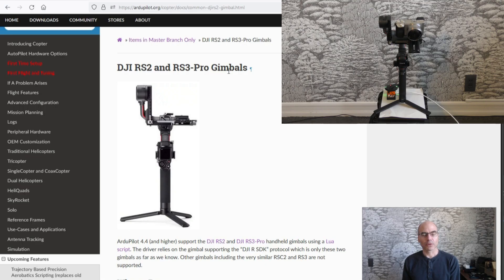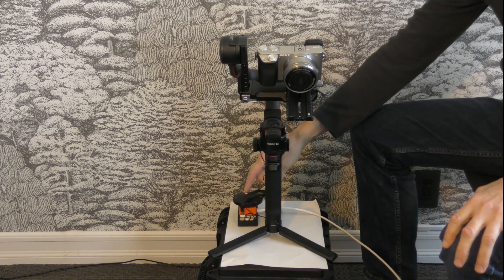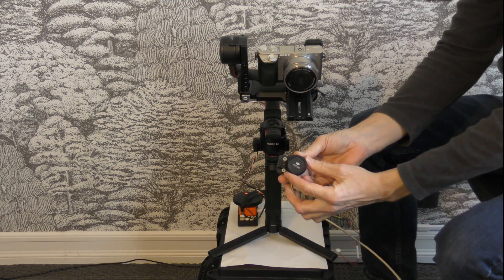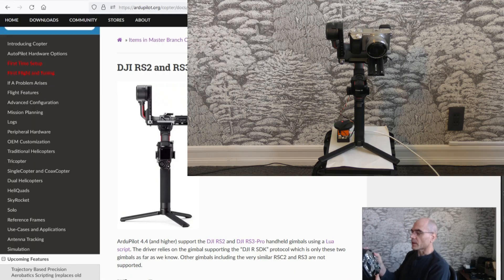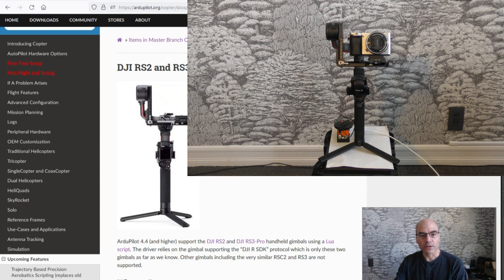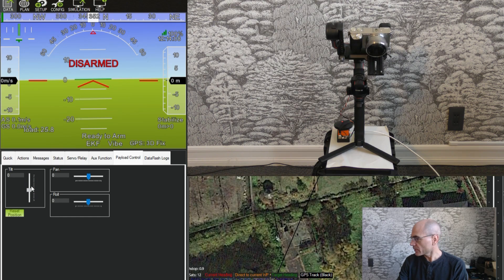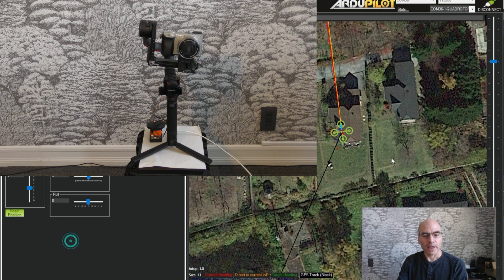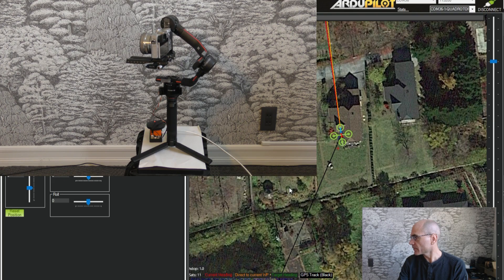ArduPilot support of DJIRS2/RS3-Pro gimbals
Demonstration of ArduPilot 4.4 controlling a DJIRS2 handheld gimbal